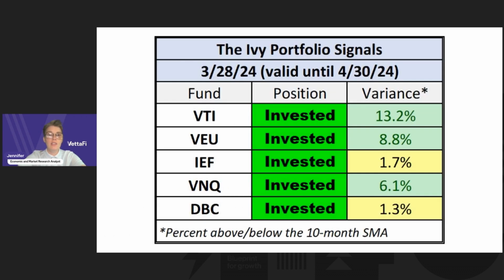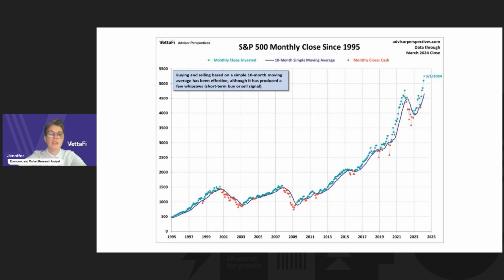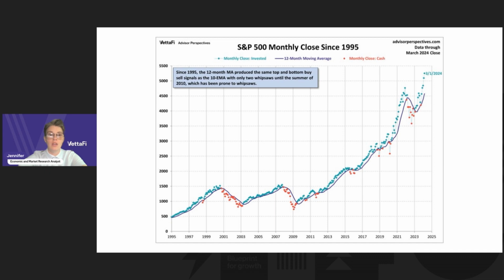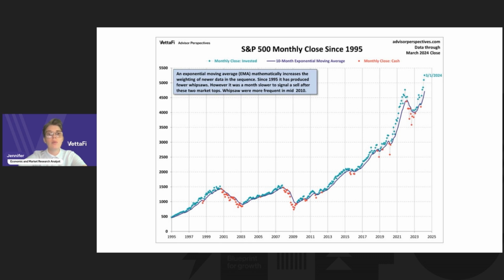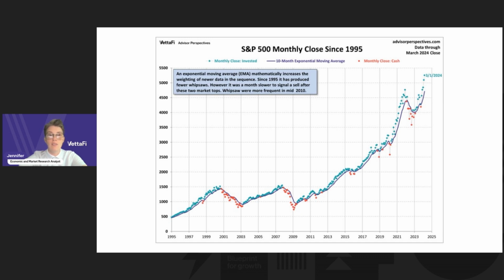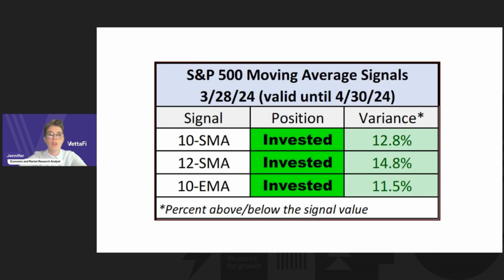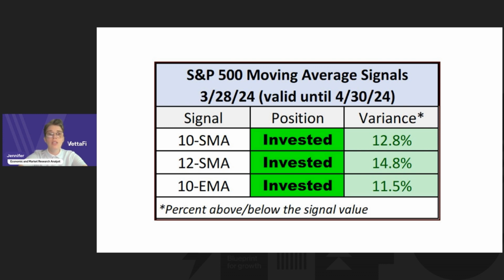Moving Averages: S&P Finishes March Up 3.1%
The S&P 500 closed March with a monthly gain of 3.10%, after a gain of 5.17% in February. After close on the last day of the month, zero of five Ivy portfolio ETFs are signaling "cash", down from last month's final single "cash" signal.